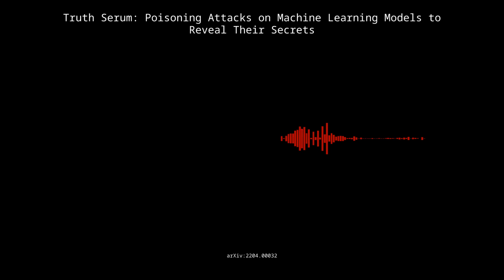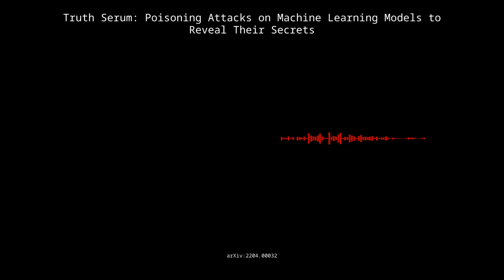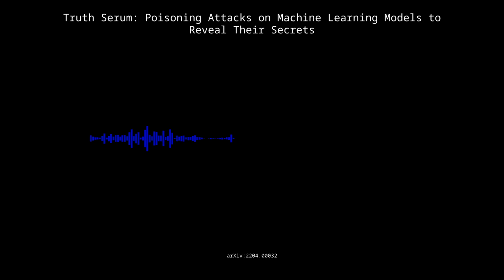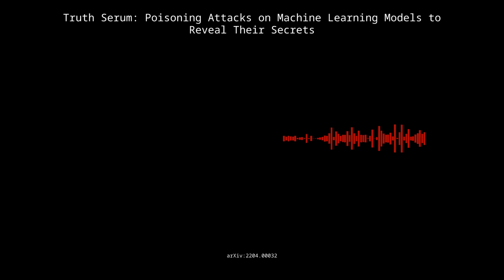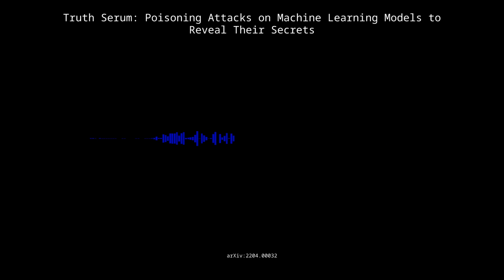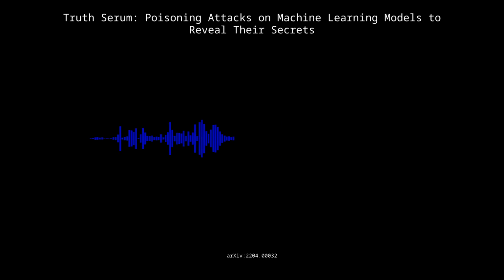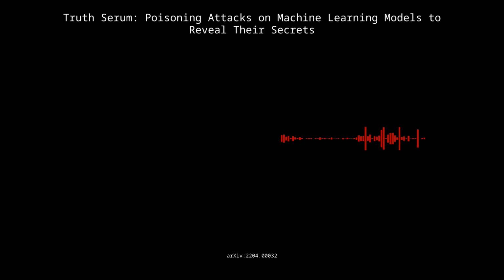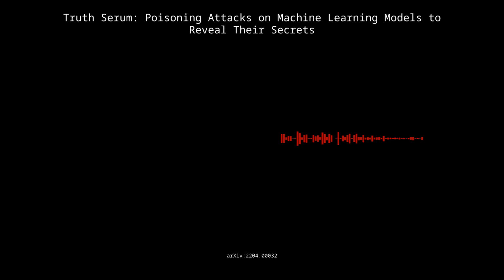2204.00032 - Truth Serum: Poisoning Attacks on Machine Learning Models to Reveal Their Secrets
title: Truth Serum: Poisoning Machine Learning Models to Reveal Their Secrets
author: Florian Tramr, Reza Shokri, Ayrton San Joaquin, Hoang Le, Matthew Jagielski, Sanghyun Hong, Nicholas Carlini

We introduce a new class of attacks on machine learning models. We show that an adversary who can poison a training dataset can cause models trained on this dataset to leak significant private details of training points belonging to other parties. Our active inference attacks connect two independent lines of work targeting the integrity and privacy of machine learning training data.
Our attacks are effective across membership inference, attribute inference, and data extraction. For example, our targeted attacks can poison less then 0.1% of the training dataset to boost the performance of inference attacks by 1 to 2 orders of magnitude. Further, an adversary who controls a significant fraction of the training data (e.g., 50%) can launch untargeted attacks that enable 8x more precise inference on all other users' otherwise-private data points.
Our results cast doubts on the relevance of cryptographic privacy guarantees in multiparty computation protocols for machine learning, if parties can arbitrarily select their share of training data.